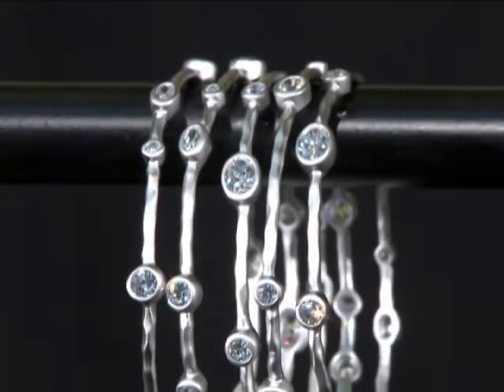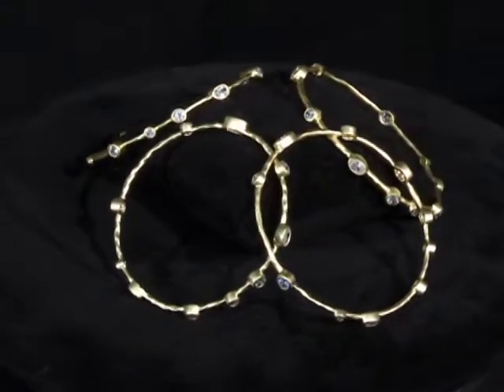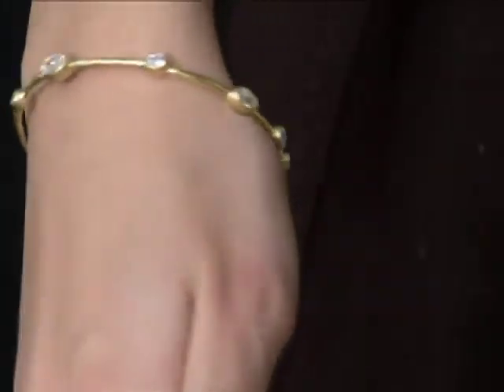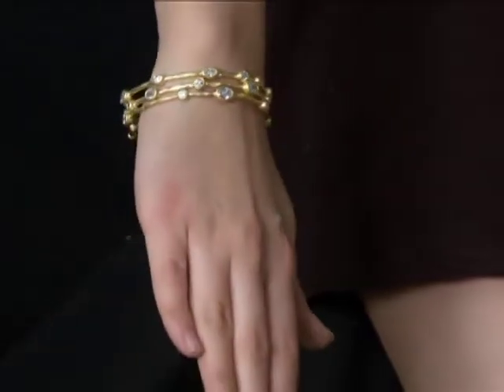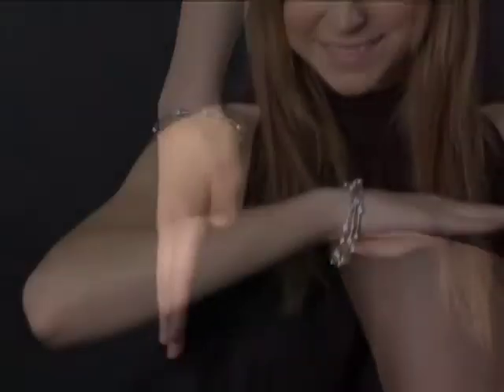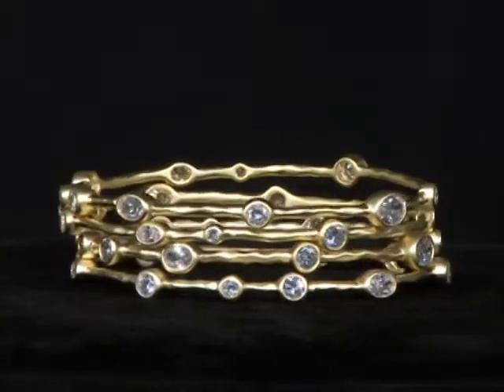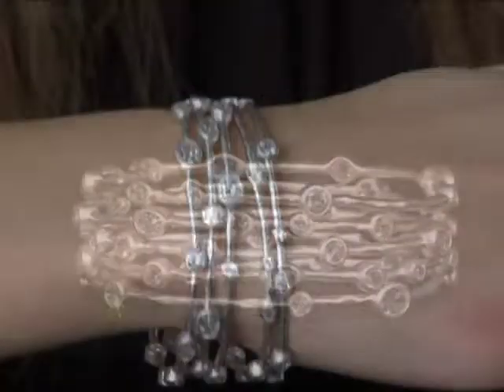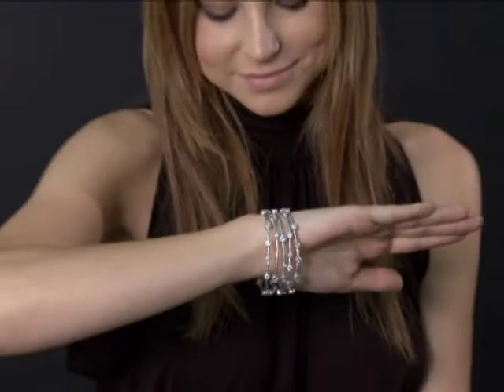Abstract Bangle Bracelet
Spontaneous and improvisational abstract bangle bracelet is great worn alone or stacked.